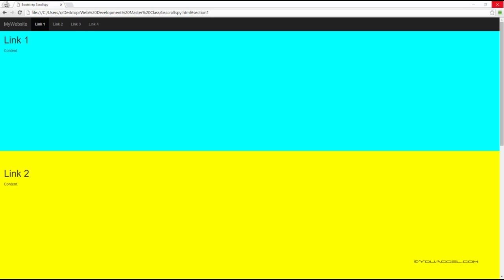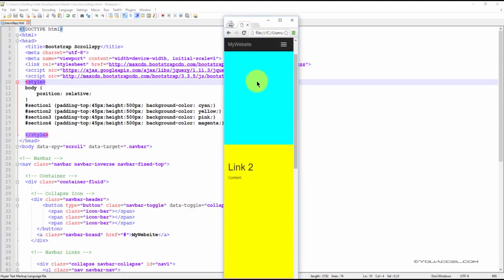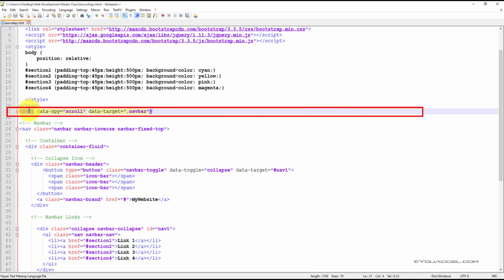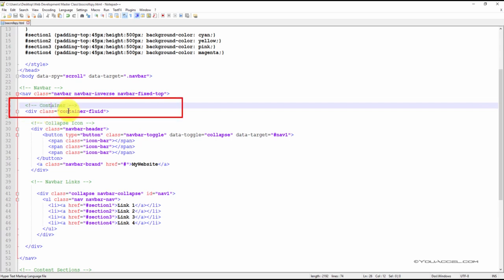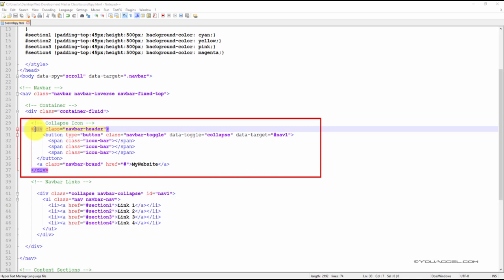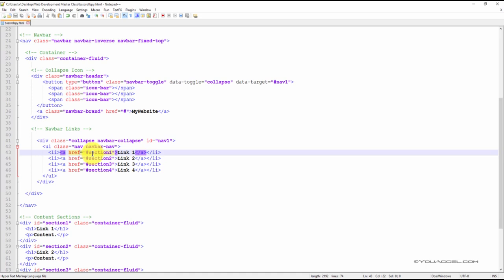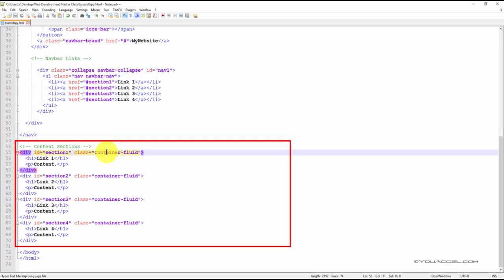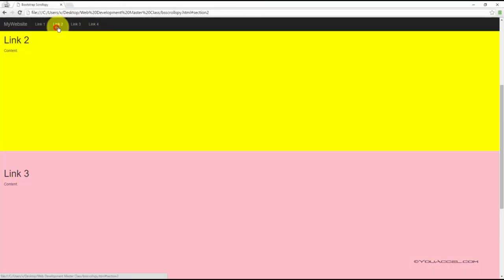040 Bootstrap Scrollspy